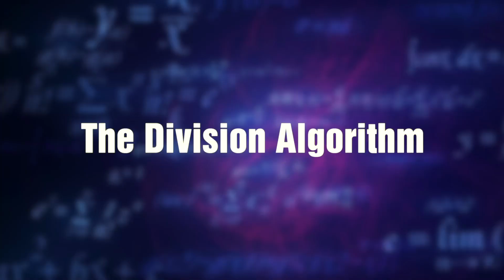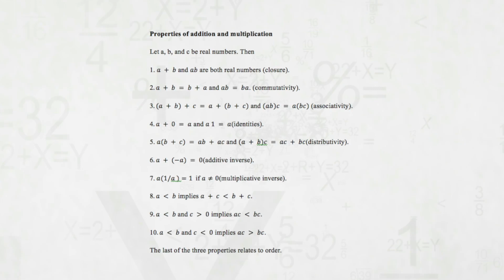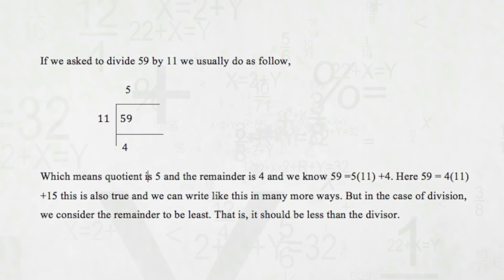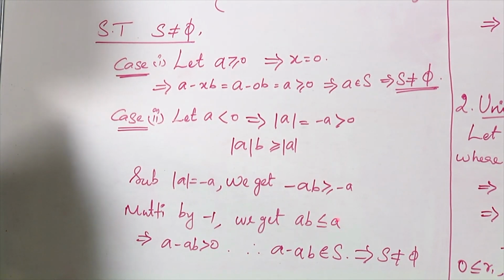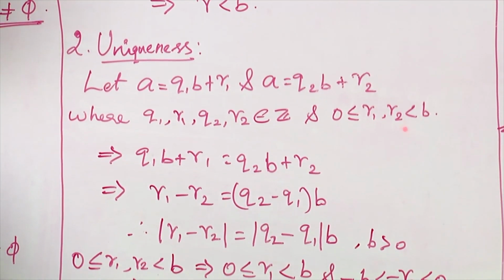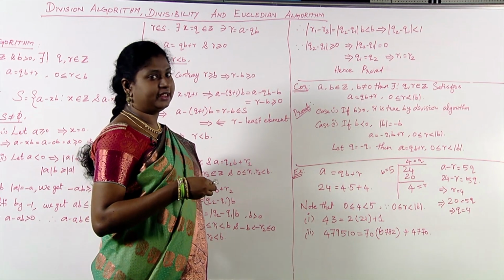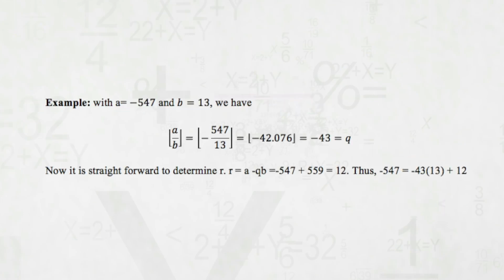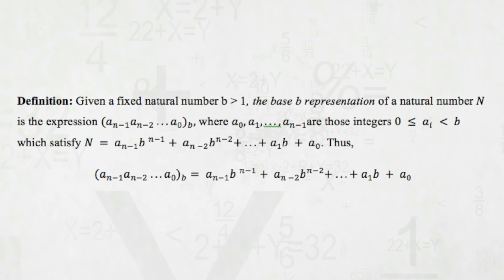M07 Division Algorithm